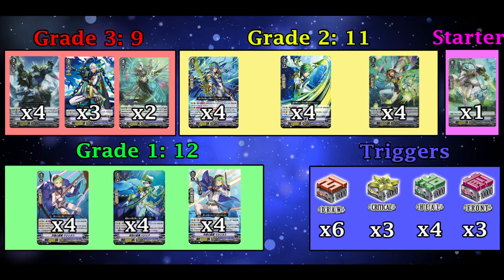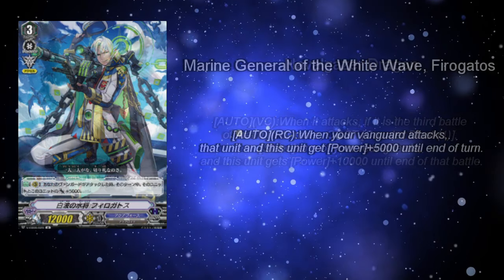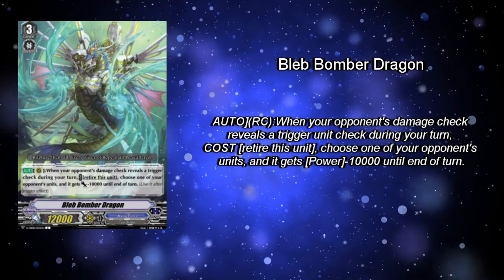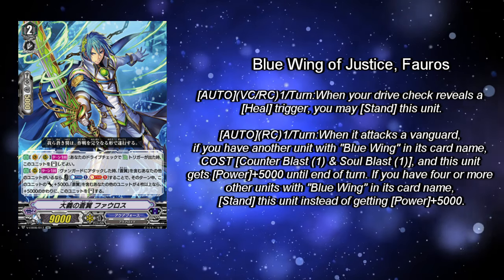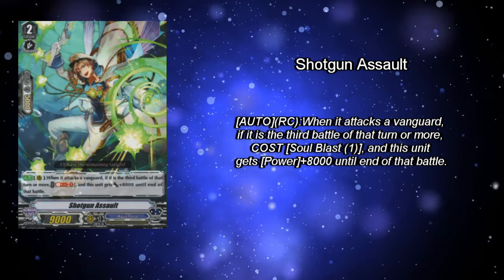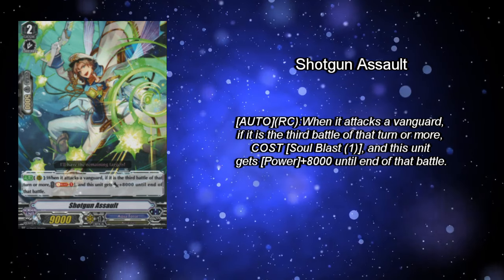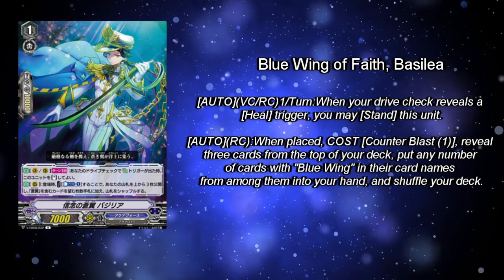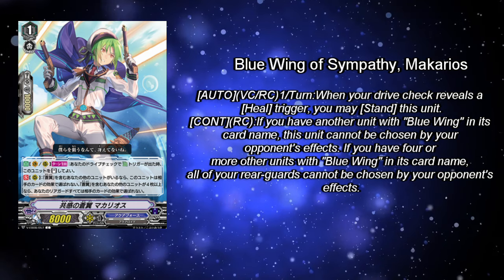"My Crew is Big and It Keeps Getting Bigger" // Budget Blue Wings Deck post VEB08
Through thick and thin when there are new monsters around the meta game. A true team of heroes arise to the challenge to slay down all those meta slaves. For a very low cost too!! Here is my deck list for Blue Wings post VEB08 with no RRR or VR!